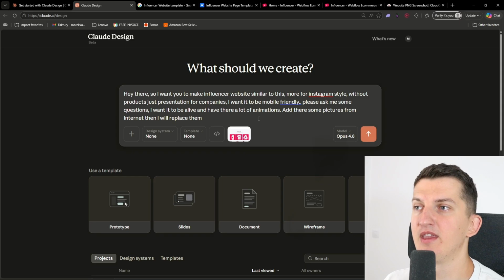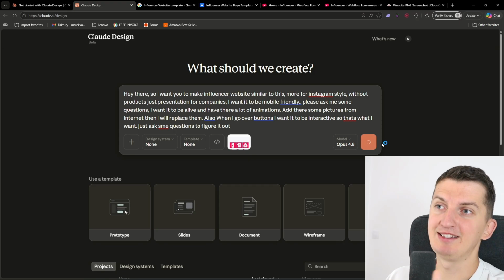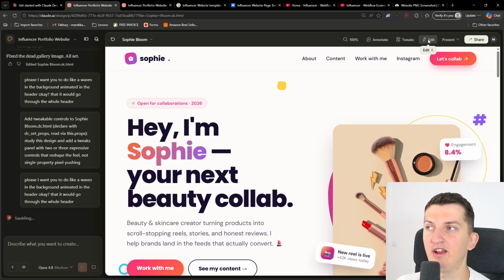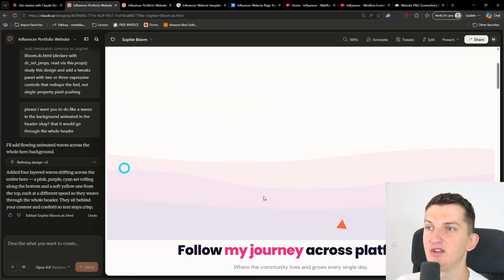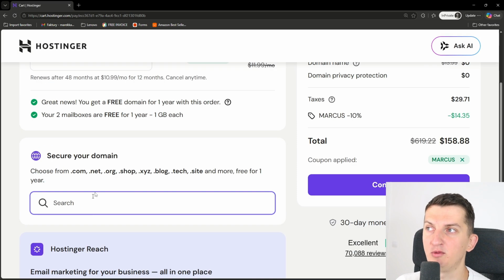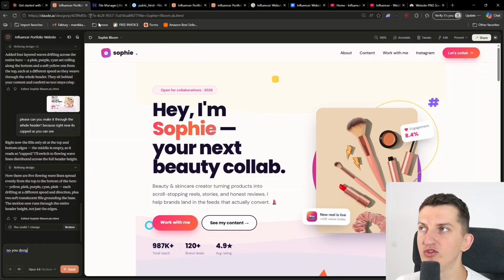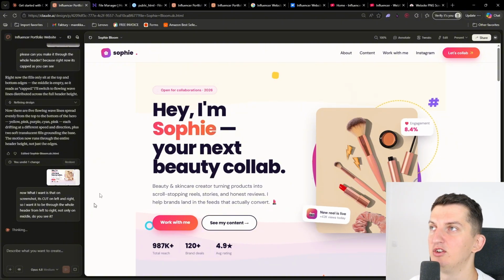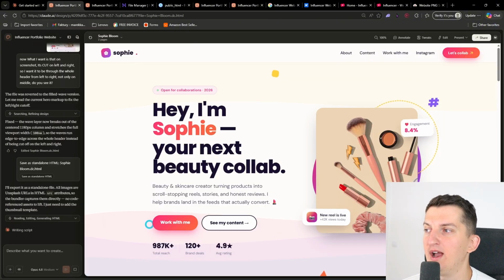How To Make an Influencer Website with AI (Under 10 Minutes!)